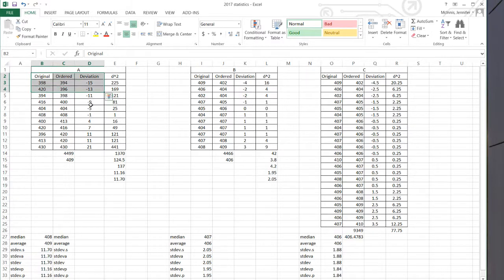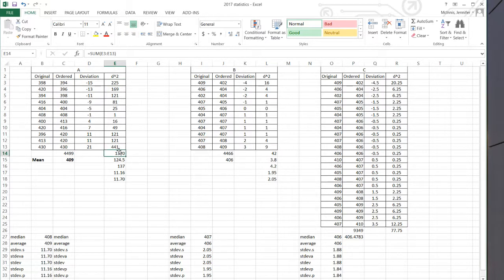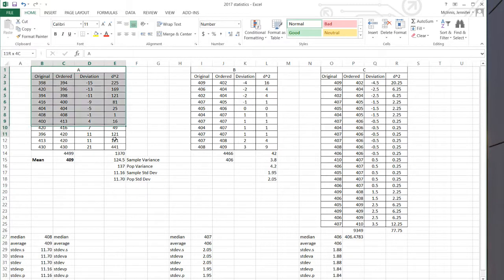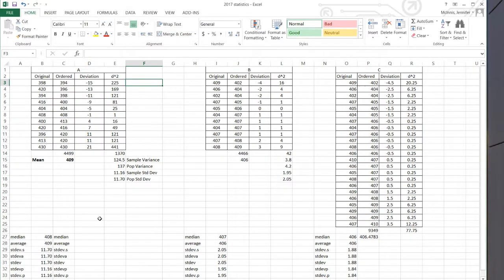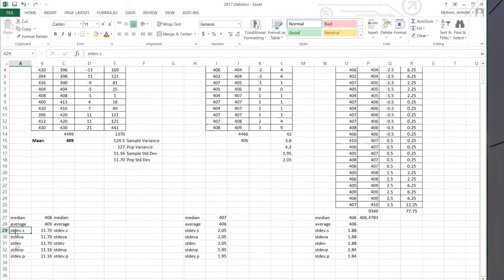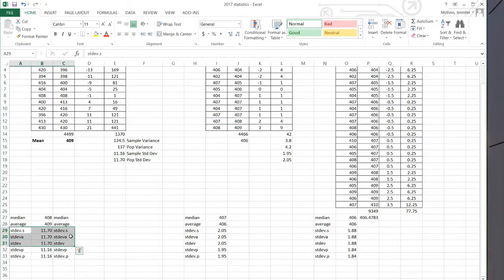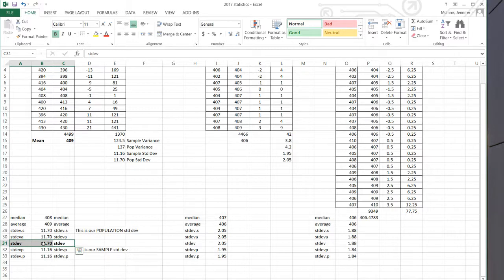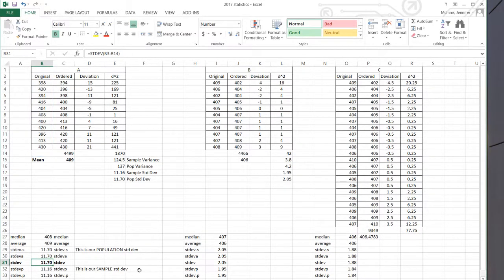Excel 1 Statistics